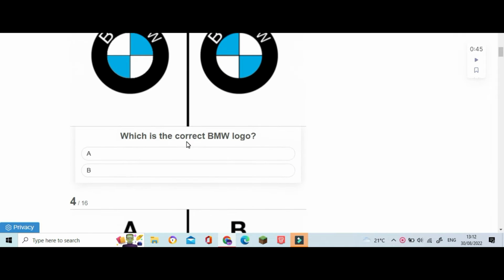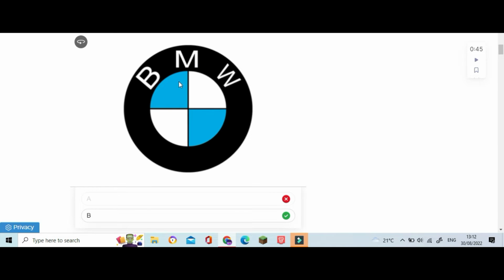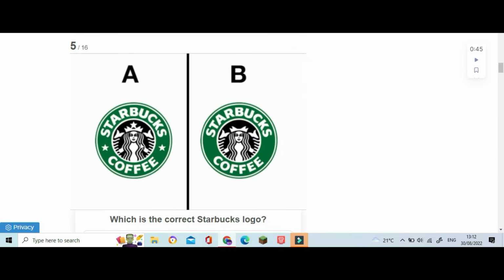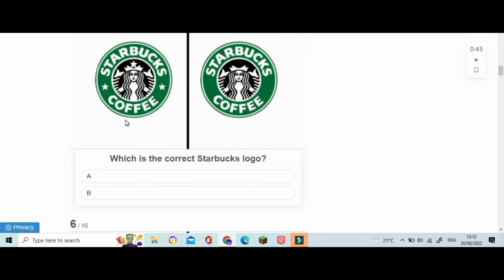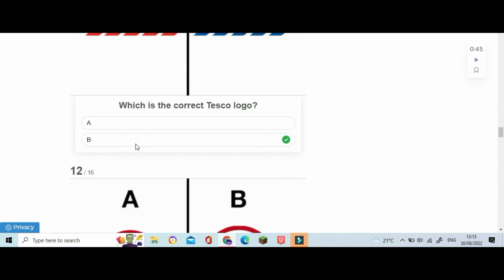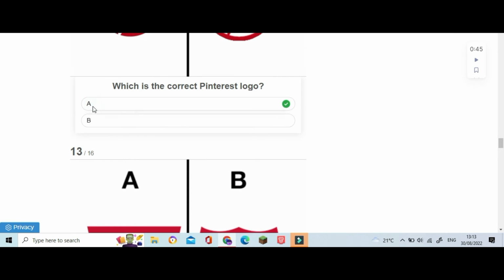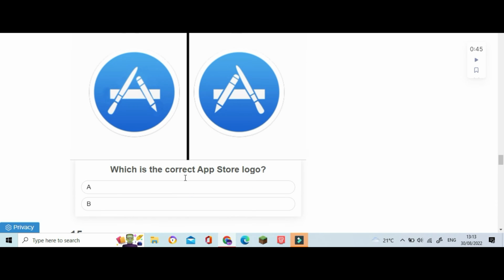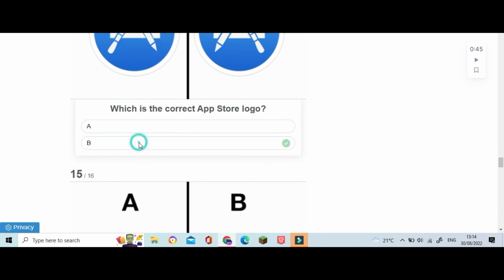I played the hardest logo quiz ever!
Hey guys! I'm 0mgRod. Today, I will be playing the hardest logo quiz ever! Click the links below to download any of the softwares I use.

Credits to Colorwaystudio for making the dude in the thumbnail.

By the way, what the heck is Marmite??